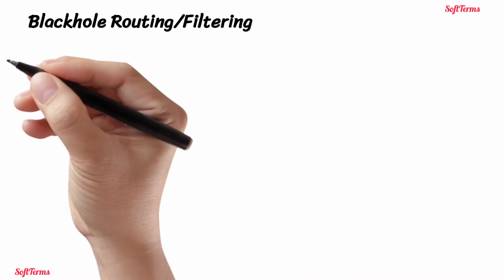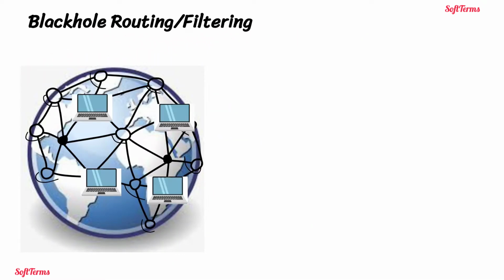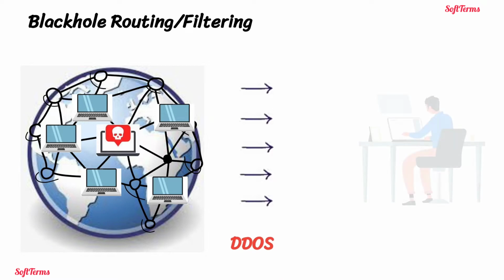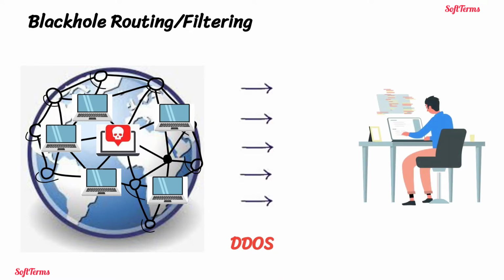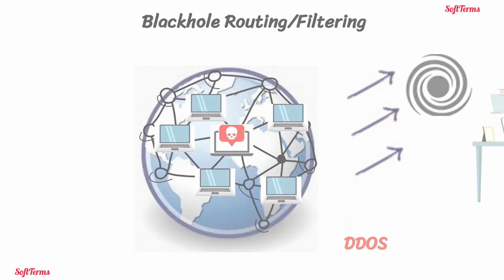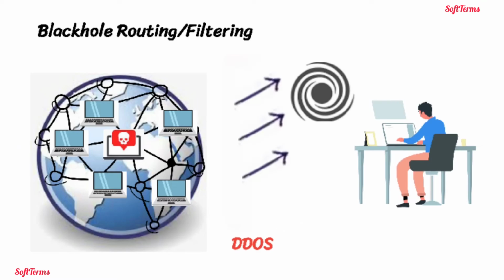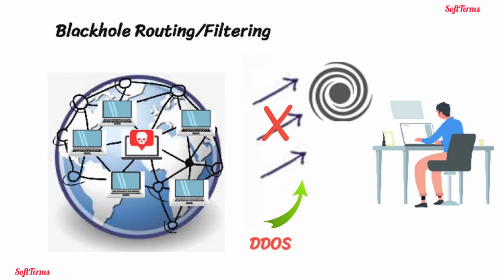What is DDOS BlackHole Routing or Filtering | IT BlackHole | Cybersecurity |SoftTerms Updates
What is DDOS BlackHole Routing or Filtering | IT BlackHole | Cybersecurity | SoftTerms | SoftTerms Updates
In this video, you'll learn about Black hole in Network / IT Black Hole.

A blackhole, in the context of computer networks, is a place where incoming packets are destroyed or discarded without informing the sender or recipient of their failed delivery.

Cyber Security In 7 Minutes | What Is Cyber Security: How It Works? | Cyber Security | SoftTerms
Social Engineering | Sara's Story

The topics covered in this video on  Networking Black Hole are:

What Is a Blackhole Routing or Filtering in networking ? 00:00:00

About SoftTerm Channel. 00:02:18